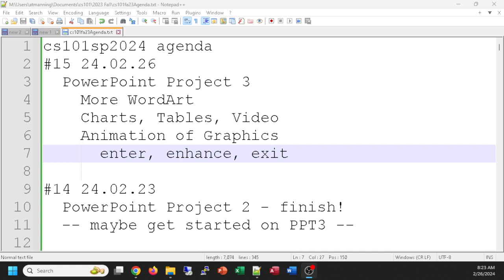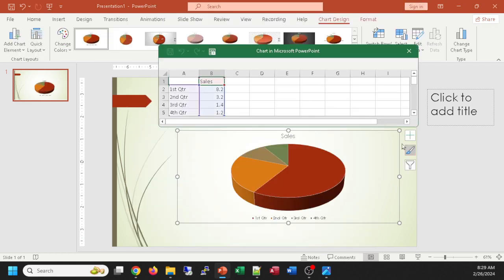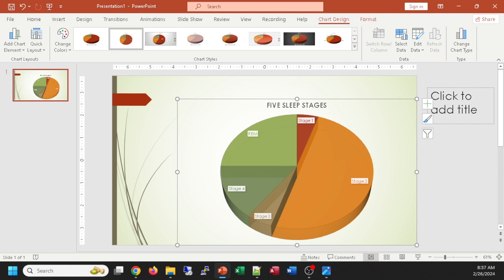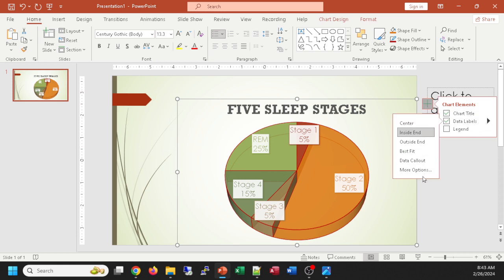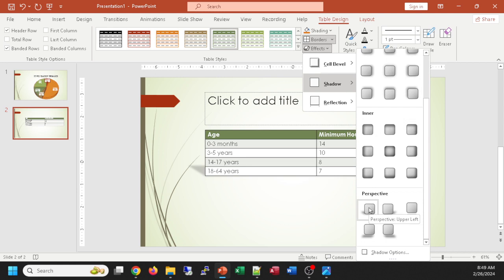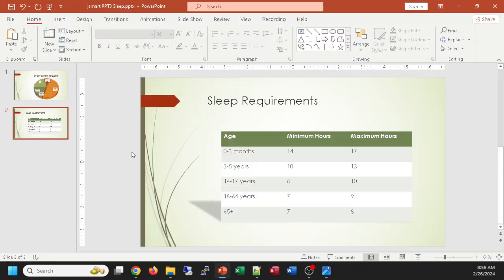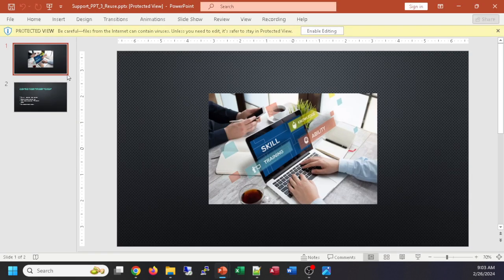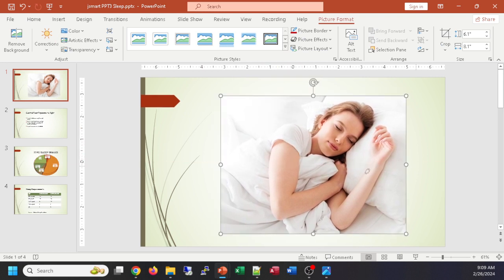cs101 PowerPoint Project 3 Part 1 - 2024 02 26 08 23 38